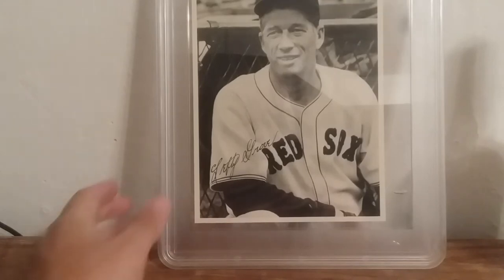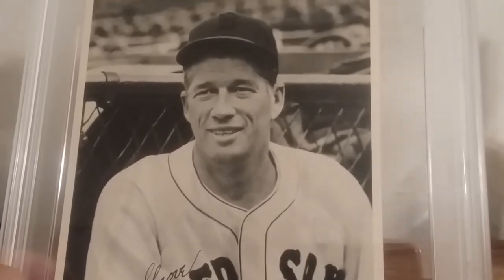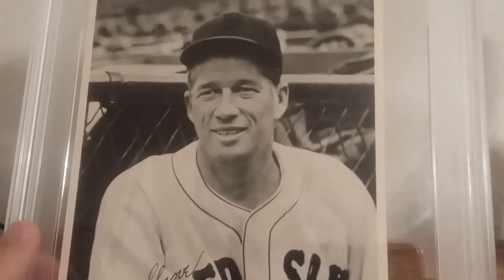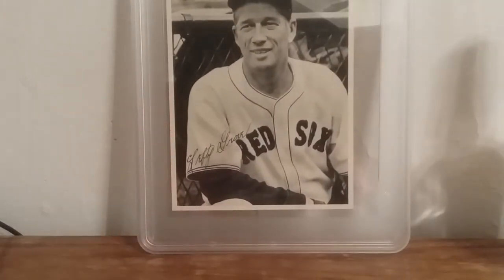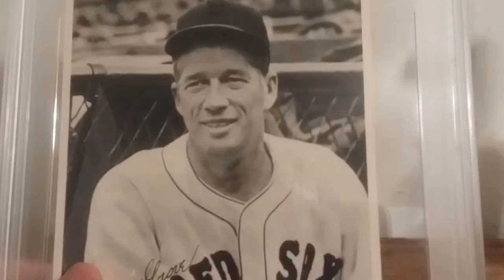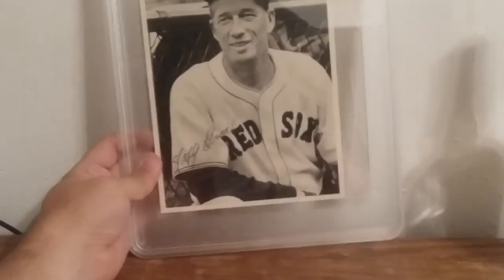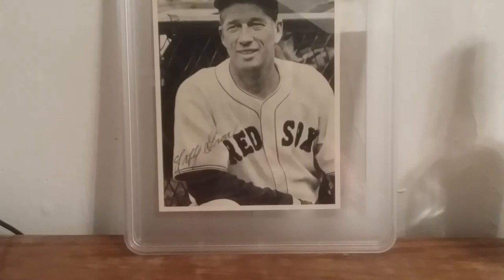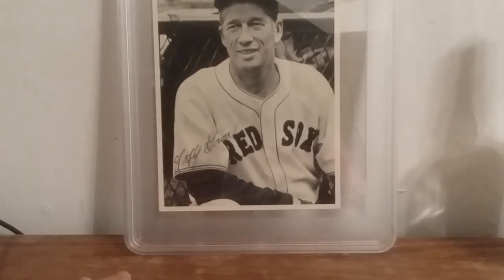HOF Jumbo Pick Up - Lefty Grove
1940 Red Sox Team Issue PSA 5